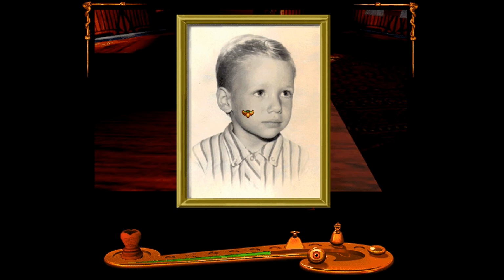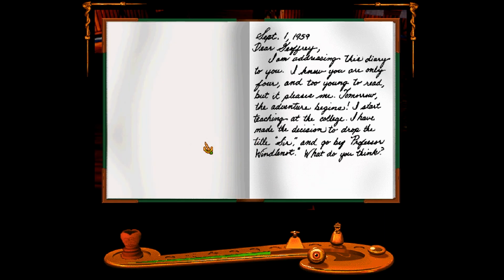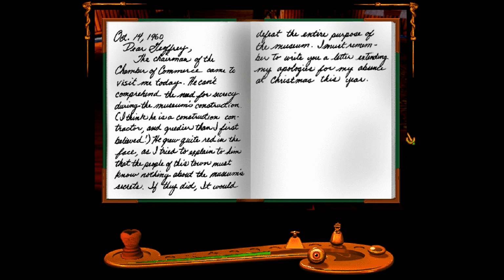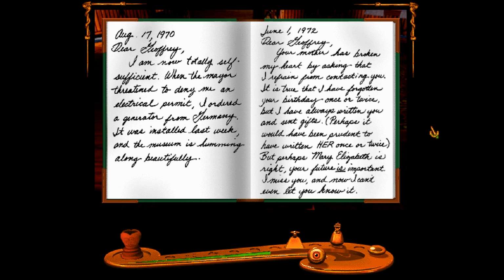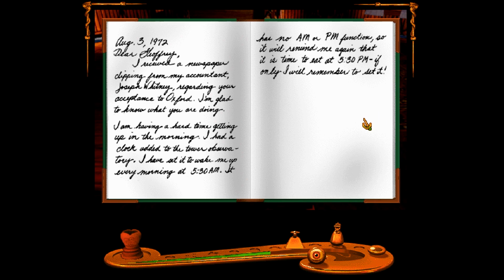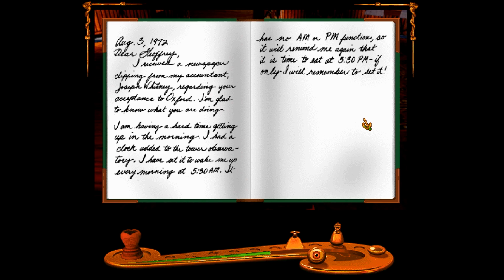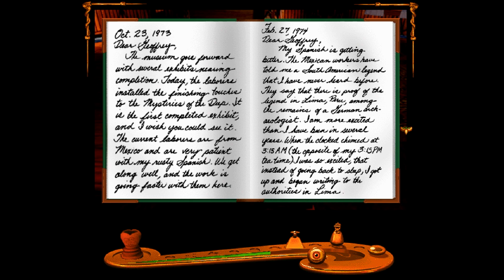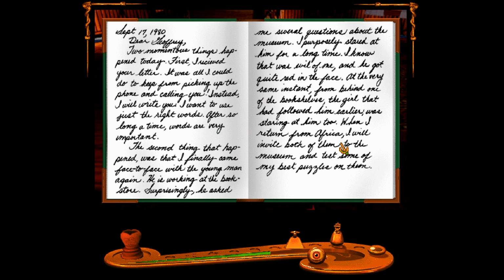To Geoffrey - Shivers (PC) | Rojotober - Extra 1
This episode is mostly tedious reading of low resolution cursive - my nemesis, apparently.  The subject matter is mostly a record of the museum's construction with some tidbits of the professor's life in the USA.  While it is interesting, I've uploaded this as an extra episode with timestamps since there probably isn't any progress related exploration or information in this one.

0:00 - Intro and New Path
1:08 - Elevator Puzzle Strikes Again
6:24 - The Professor's Bedroom and Journal Reading
23:22 - Subscribe or Become Extremely Haunted

Shivers was Sierra's first foray into first person point and click adventures, released in 1995.  It takes place in a haunted museum where one kid, locked in by his 'friends' must solve the mystery of what occurred there, and prevent the evil spirits that roam the place from doing further harm.  The game also features some randomized elements, a rare feature in the genre.

This video is part of a Rojovision let's play / gameplay series for Rojotober 2020.